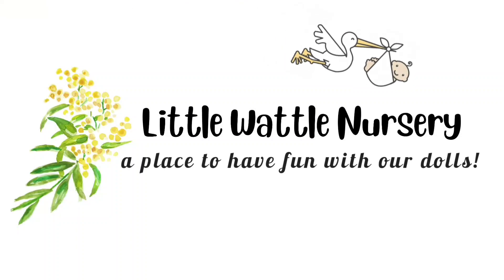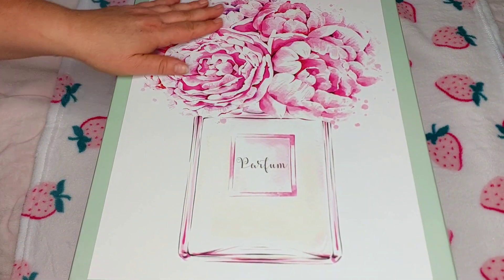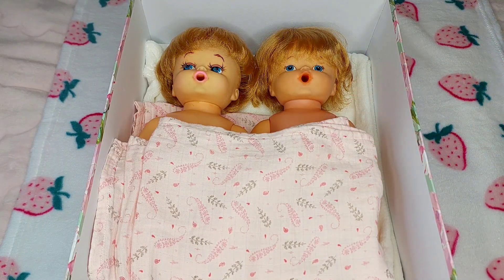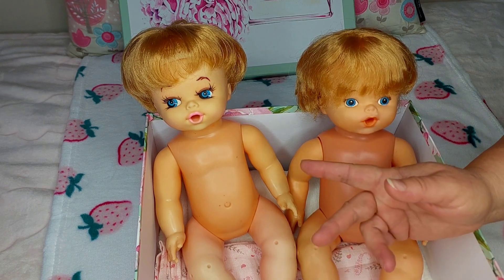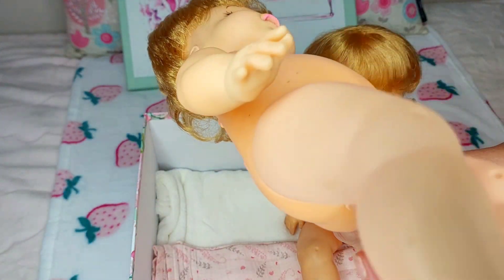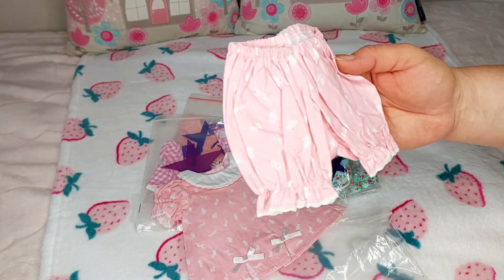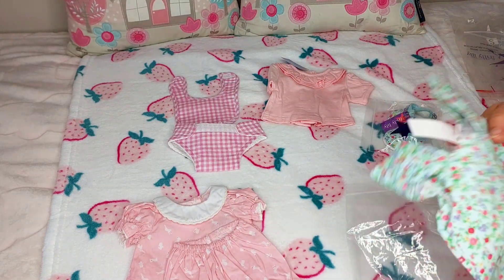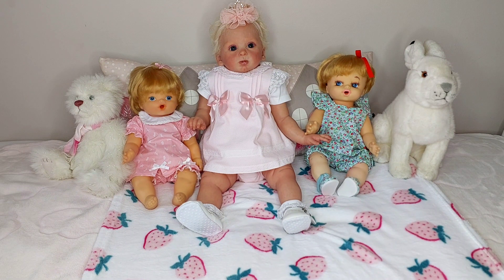😲🎁 Vintage Dolls from my Childhood!!! | DOUBLE Box Opening!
Hi Friends! 😀 We have a DOUBLE BOX OPENING! Come see who has joined our doll collection. PLUS we share our doll shopping haul and make sure you stick around until the end of this video, for our weekly Shout Outs! for casualfunfriday

Participating in Casual Fun Friday is easy and fun 😀 Everyone is welcome to participate with what ever dolls they enjoy collecting. Dress your dollies up in anything you interpret as casual, fun, or both and share your beautiful creations with our community. Most importantly have lots of fun because that's what we do every Friday - we keep things casual and fun!

Tag us in your Casual Fun Friday videos at @LittleWattleNursery and/or

We look forward to you joining in on all the fun!😀 Blessings, Kitty & Tottie xx

🔎NOTE: This video is set to "Not Made for Kids" as our channel and content IS NOT INTENDED FOR CHILDREN OR A YOUNG AUDIENCE.  Though we discuss dolls and other cute collectibles on our channel, this video is targeted to other ADULTS, or YOUNG ADULT collectors.

Time Stamps to Guide you through this video:
00:00  Intro
00:21  Welcome
01:27  Double Box Opening
07:12  Doll clothing haul
10:16  Outfits reveal!
10:54  Weekly Subscriber Shout Outs!
11:09  Outro